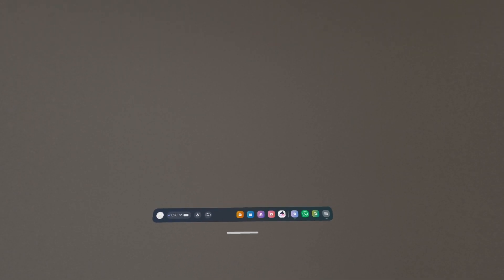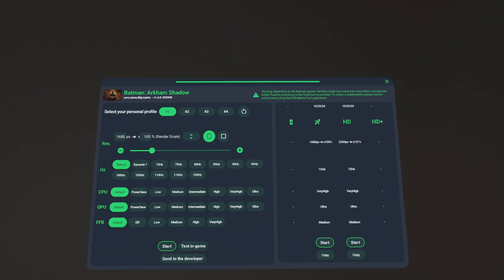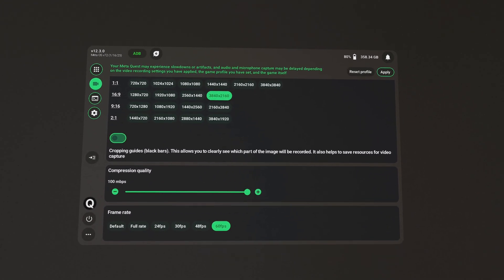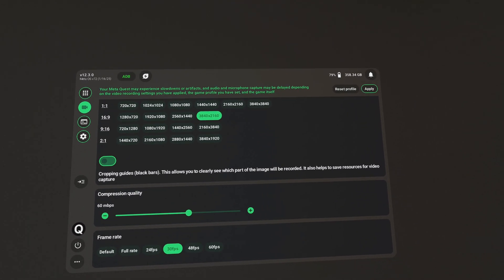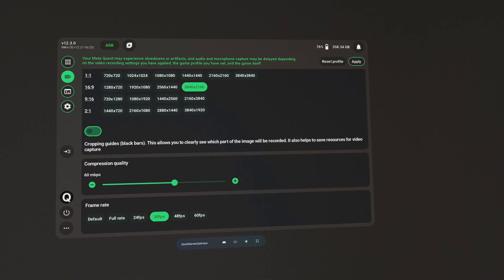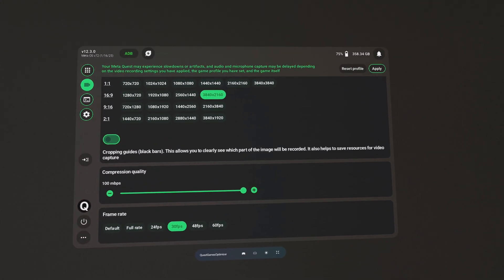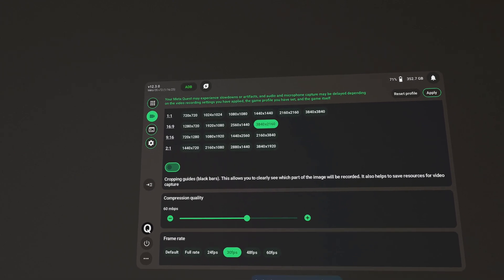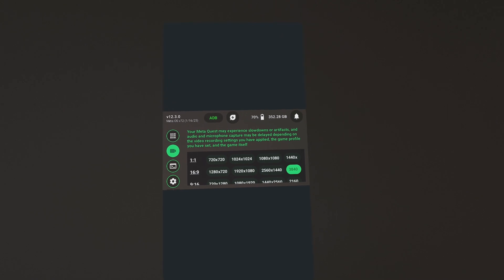Quest Games Optimizer - Part 2 (QGO Revisited)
Revisiting Quest Games Optimizer (QGO) after 1 additional month of testing. I share QGO Game settings; my recommended 4K Video capture settings; my recommended Capture Video Settings for YouTube shorts, and DaVinci Resolve 19 settings.

I also share how to capture YouTube shorts for gameplays in the Meta Quest headsets using QGO.

Here are the links and details I refer to in this video:

Normal YouTube video that will NOT be a YouTube short  - QGO Video capture settings:

Aspect ratio (= horizontal): 16:9
Resolution (4K): 3840x2160
Cropping guides: NO (not necessary)
Compression quality: 60 mbps
Frame rate: 30fps

YouTube video that will be a short - QGO Video capture settings:

Aspect ratio (= vertical): 9:16
Resolution: 3840x2160 (4K)
Cropping guides: YES (enable)
Frame rate: 30fps

As of 2025, YouTube officially recommends using the H.264 video codec for uploading videos. While H.265 (HEVC) is a more advanced codec that offers better compression, YouTube's current guidelines still prioritize H.264 for wider compatibility and optimal processing on their platform. The recommended container format is MP4, with AAC-LC as the preferred audio codec.

Inside DaVinci Resolve version 19:

Master Settings should match the Resolution (for me = 3840x2160) and the Frame rate (for me = 30fps).
After editing, in the delivery phase in DaVinci Resolve, the custom settings (instead of using the YouTube settings) should be:

Format: MP4
Codec: H.264 (H.265 is possible, but less compatibility with people's devices)
Encoder: Native
Resolution: Timeline Resolution (which should be 3840x2160 if you fixed the Master Settings at the beginning before editing)
Frame rate: Timeline Frame Rate (which should be 30 frames per second if you fixed this in the Master Settings at the beginning before editing)
Quality: Restrict to 120 000 Kb/s

I refer to YouTuber 'Matt WhoisMatt Johnson'. His video titled "How To Export 4K Video In DaVinci Resolve 18 For YouTube, Facebook, Vimeo, & Clients"